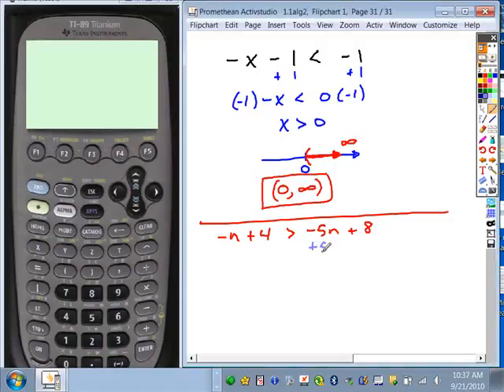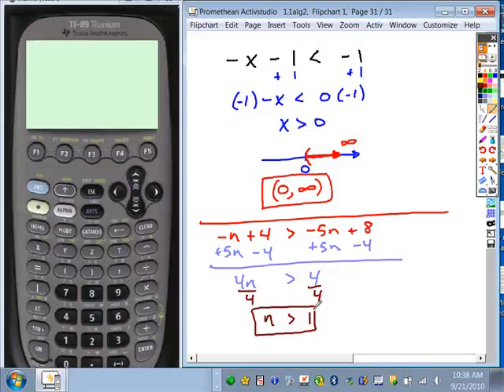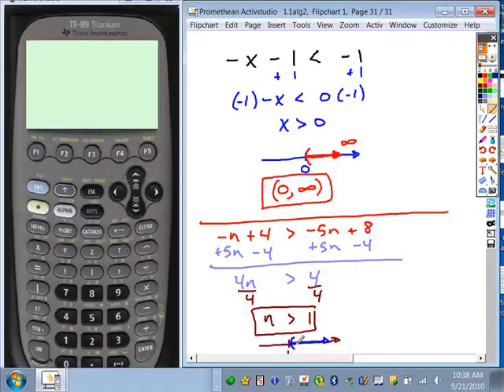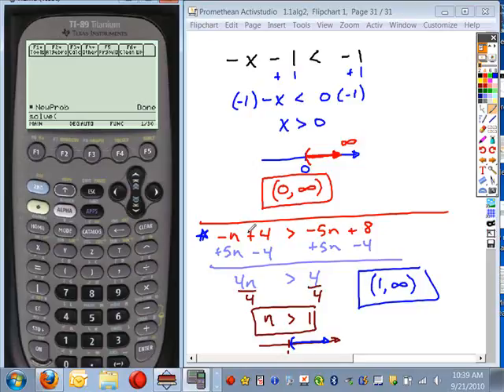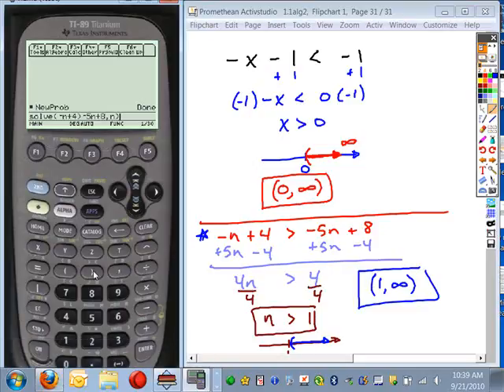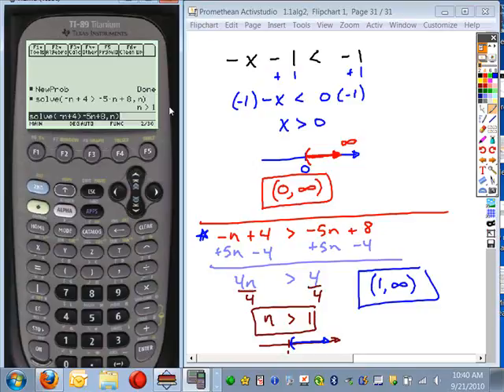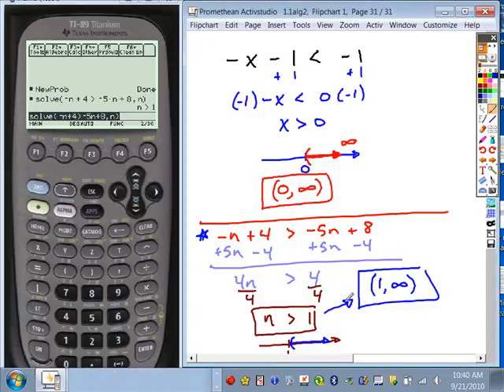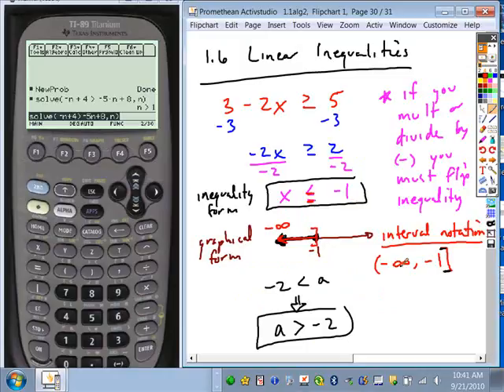1.6alg2_linear_ineq_contd.wmv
1.6 linear inequalities continued